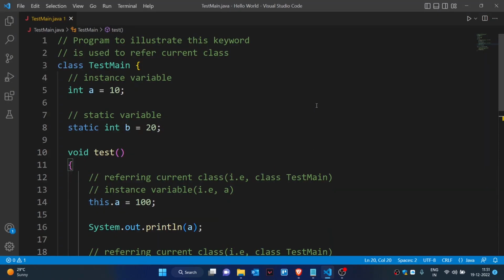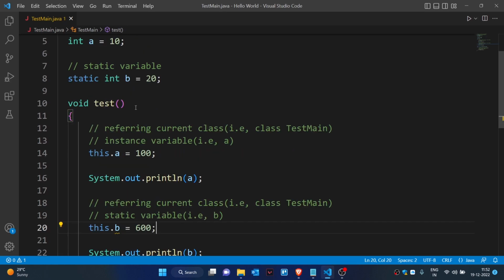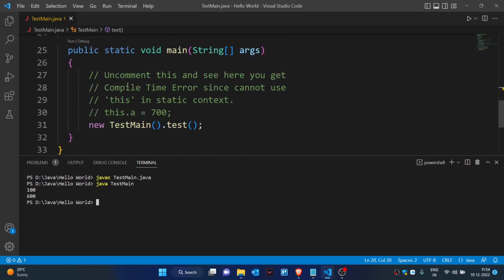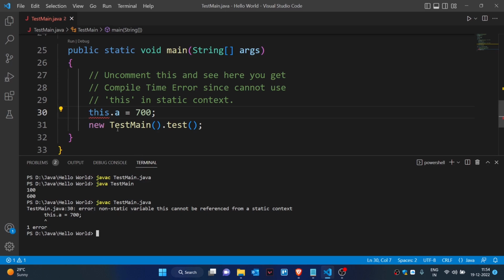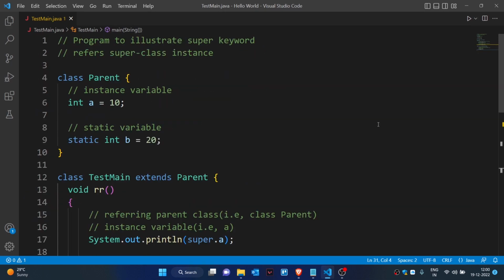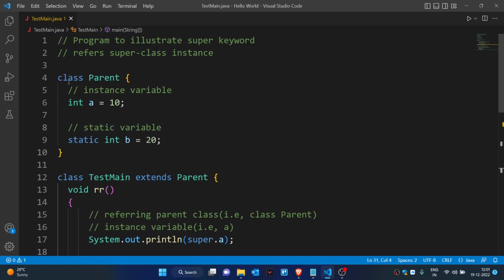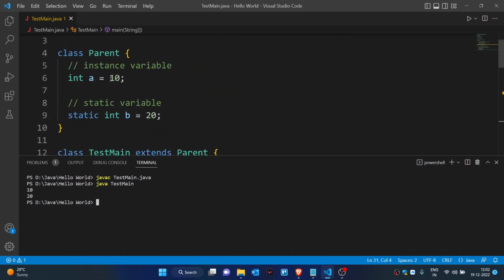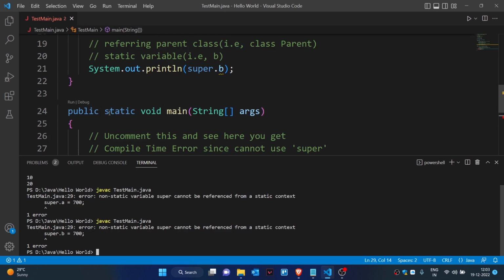Demystifying "this" vs "super" in Java - Understanding Key Differences for Effective Code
Welcome to our Java programming series! In this tutorial, we're tackling a common source of confusion for many Java developers - the difference between "this" and "super" keywords. Whether you're a beginner or seasoned programmer, understanding these concepts is crucial for writing clean and efficient Java code. Join us as we delve into the nuances of "this" and "super" in Java and learn how to leverage them effectively in your projects.

📌 What You'll Learn:

Understanding the purpose and usage of "this" and "super" in Java.
Differentiating between "this" and "super" and when to use each.
Exploring scenarios where "this" and "super" are commonly employed.
Practical examples illustrating the differences between "this" and "super".
Best practices for utilizing "this" and "super" to write more maintainable code.

Java developers looking to deepen their understanding of key language features.
Programmers seeking to write more concise and readable Java code.

Let's unravel the mysteries of "this" and "super" together! Happy coding!